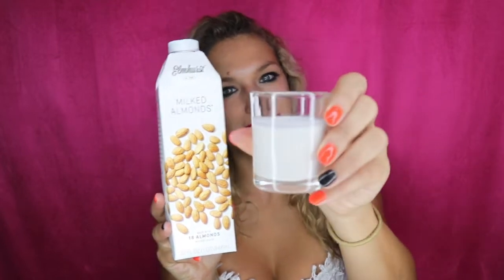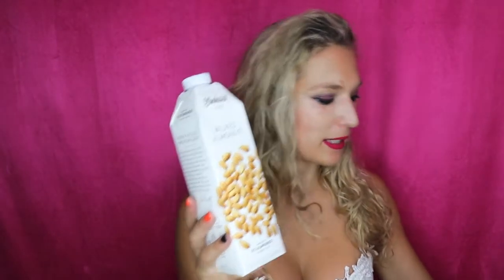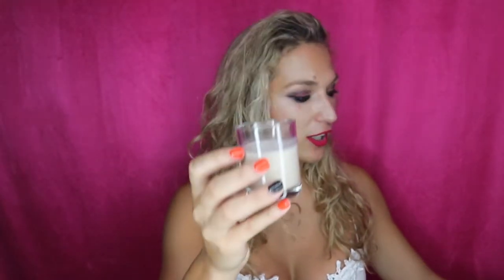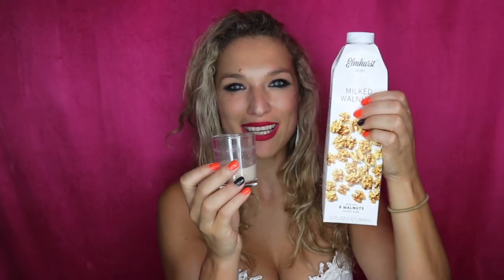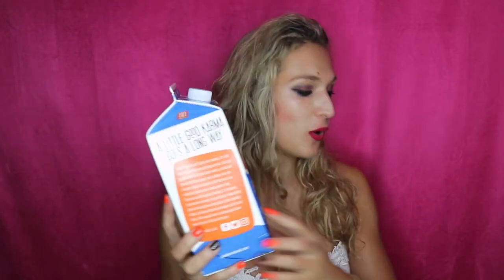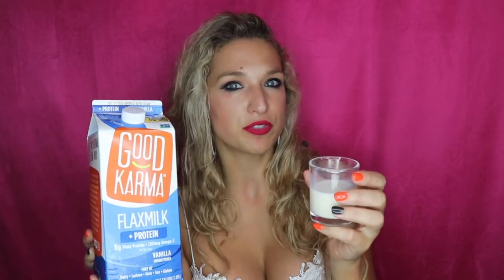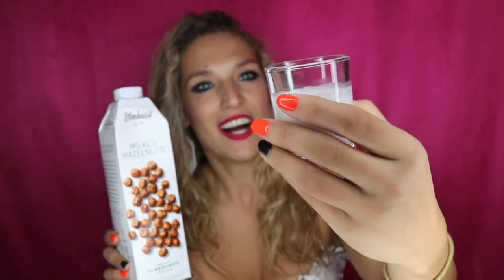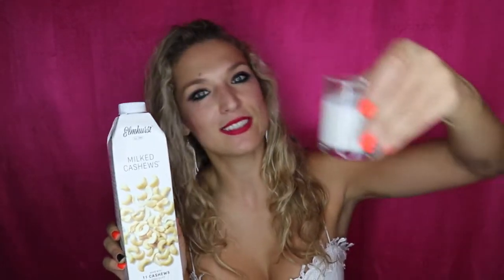Plant Based Milk Guide.... How To Pick Which One Is Right For You??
The hardest thing about getting almond milk is getting up at 5 am to milk them... it's a tough life... hahaha... just kidding
This video is a great guide of how to pick which plant based milk is the best for you. They all have different looks, tastes, smells, vitamin/protein makeup, etc.
Dairy milk is not meant to be consumed by humans. and plant based milks are excellent healthier, cruelty free alternatives.

Let me know what is your favorite milk!!!